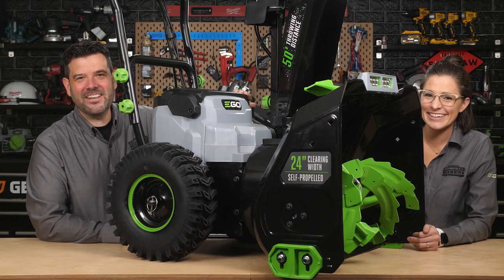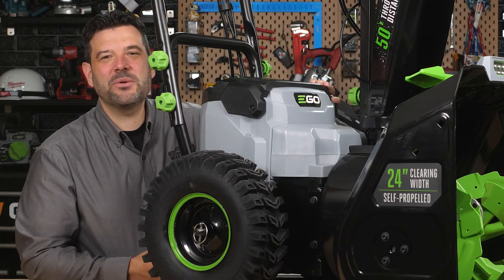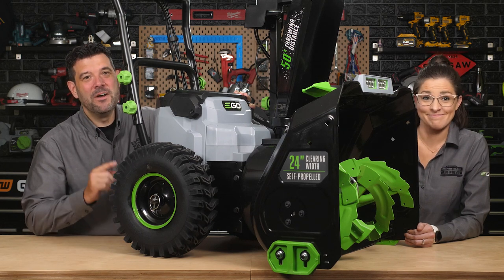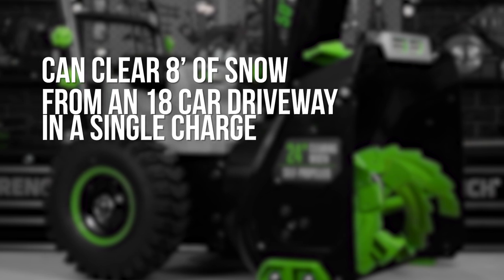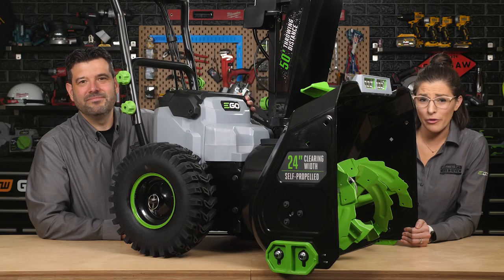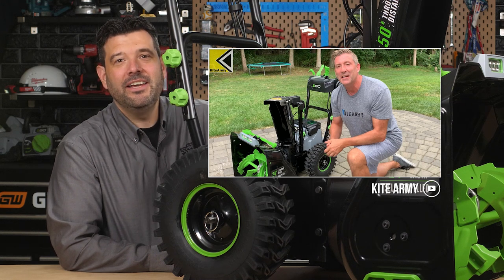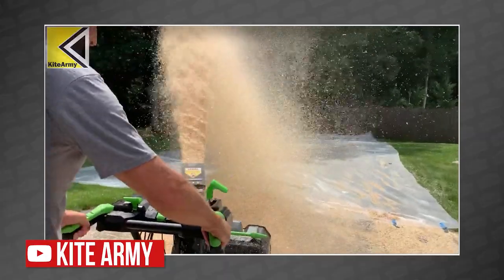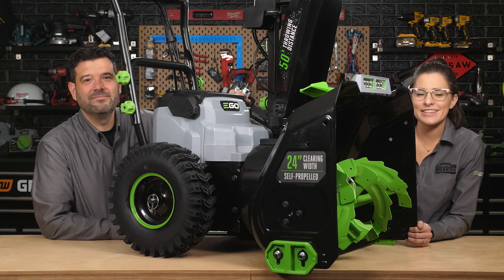We're gonna GIVEAWAY the NEW EGO 2-Stage Snow Blower! Power Tool Showcase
This is the EGO SNT2405 56V 2-Stage Snowblower, and with it, EGO sets out to prove that no amount of snow is too much for battery power. That is when the batteries are EGOs now-legendary 56V ARC Lithium batteries with intelligent power management and revolutionary cooling technology that delivers the power and performance a 2 stage blower would need!